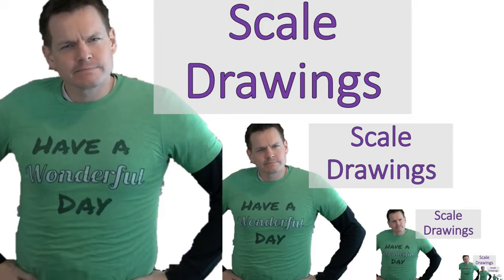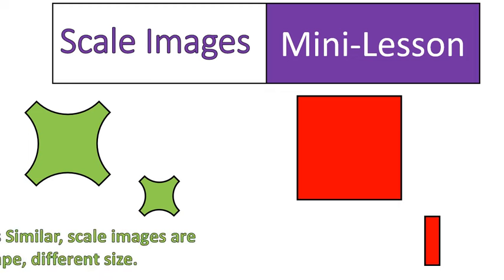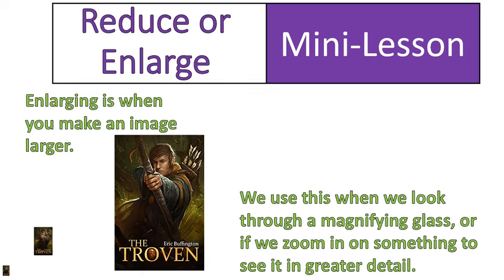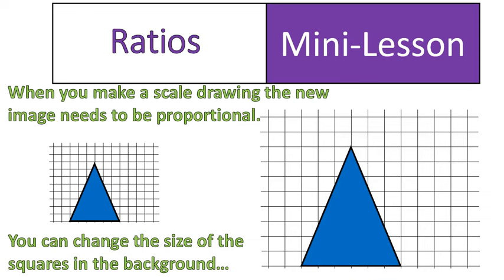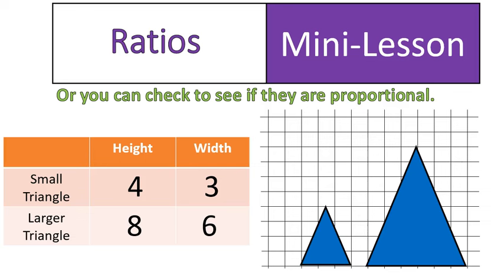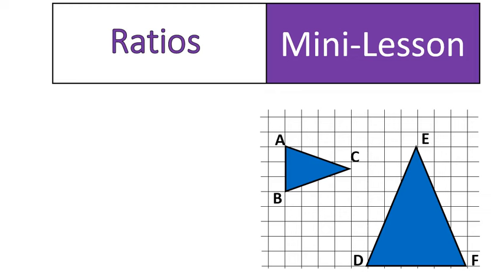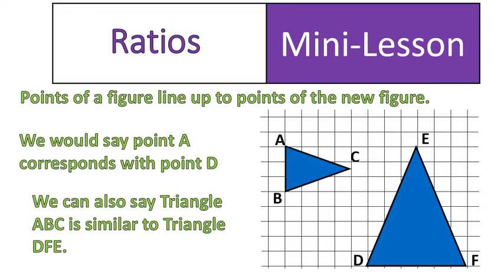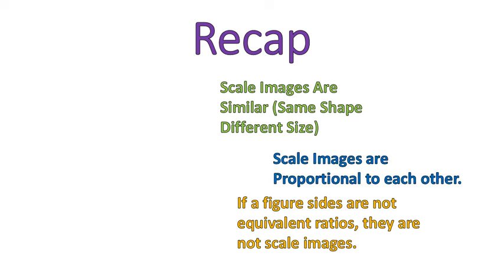Relating Scale Drawings to Ratios and Rates (Simplifying Math)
In This video we will learn about the math of drawing something to scale. Don't worry you won't need to know how to draw, or I'd be fired! We will discuss enlarging, and reducing and see examples of each!

This can also be used as a supplemental resource for Eureka Grade 7 Mathematics: Module 1: Topic D: Relating Scale Drawings to Ratios and Rates.